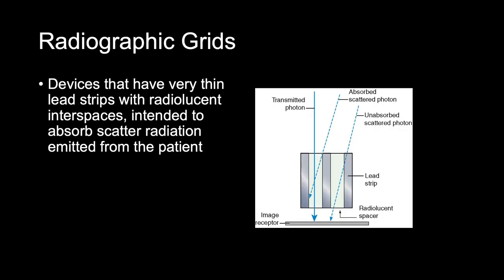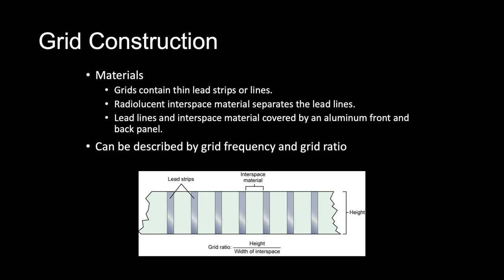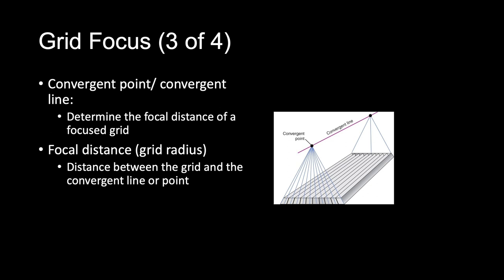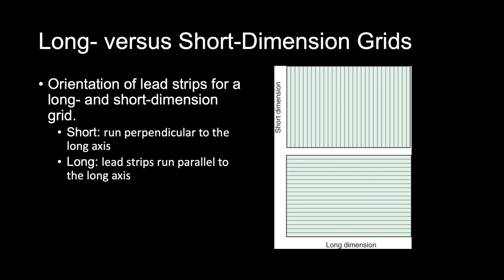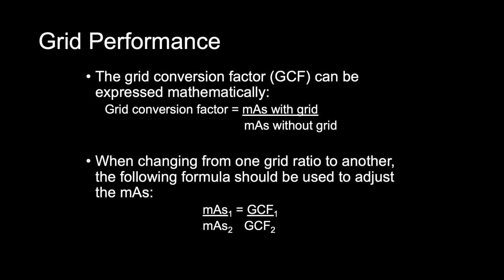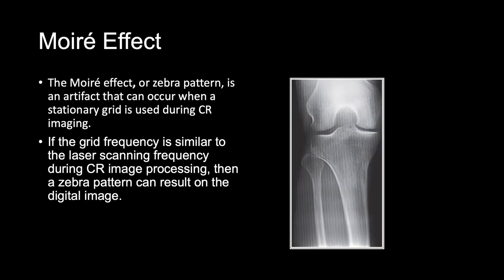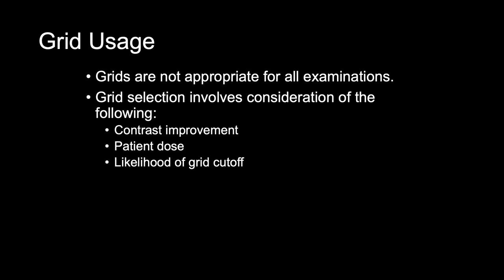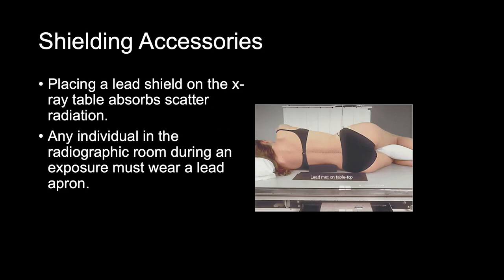Lecture - Radiographic Grids - Radiographic Physics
Two major factors affect the amount of scatter radiation produced and exiting the patient: the volume of tissue irradiated and the kilovoltage peak (kVp). The volume of tissue depends on the thickness of the part and the x-ray beam field size. Increasing the volume of tissue irradiated results in increased scatter production. In addition, using a higher kVp increases x-ray transmission and reduces its overall absorption (photoelectric interactions); however, a higher kVp increases the energy of scatter radiation exiting the patient.